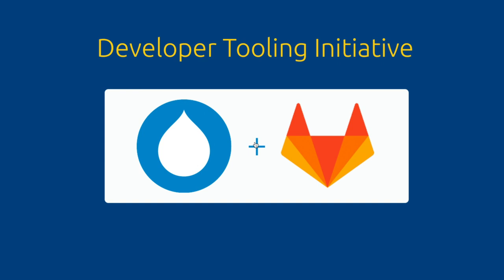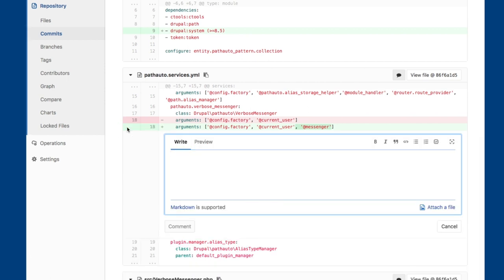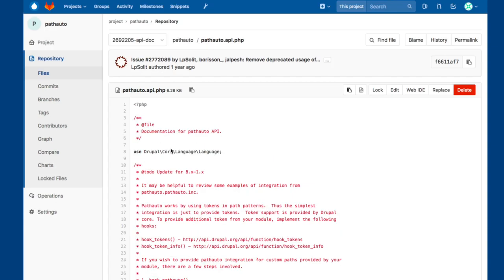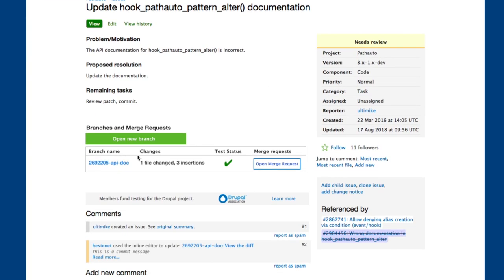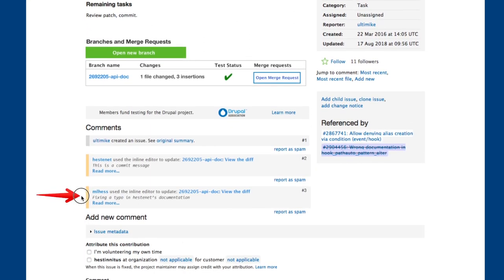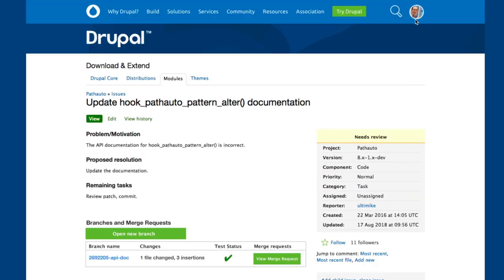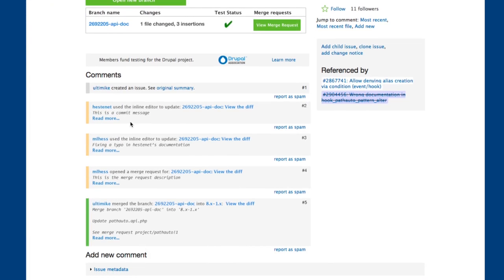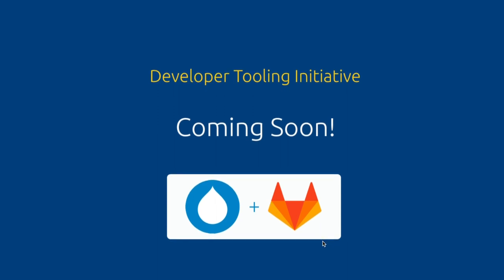Drupal.org + GitLab Integration Prototype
This video demonstrates a prototype integration between Drupal.org and GitLab. For more about the upcoming launch, check out